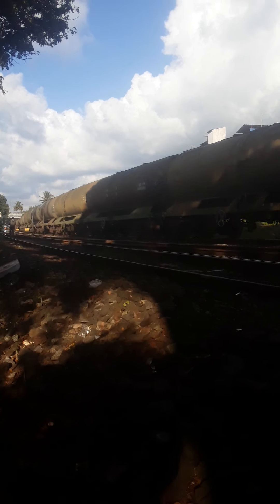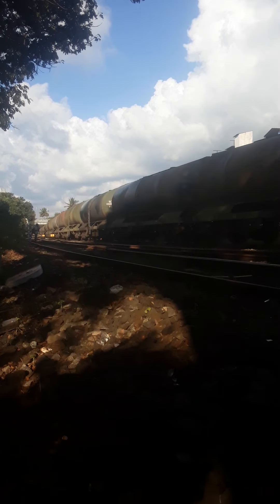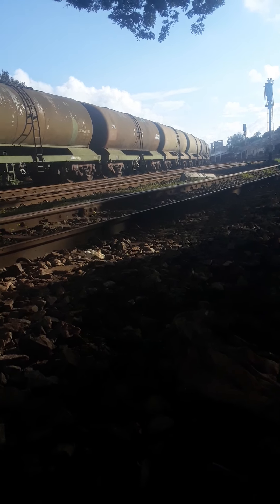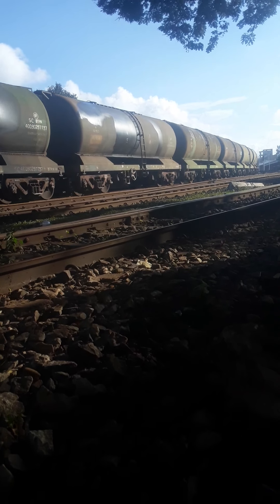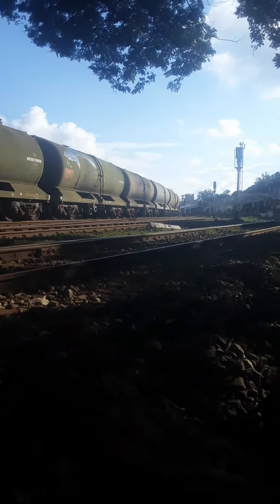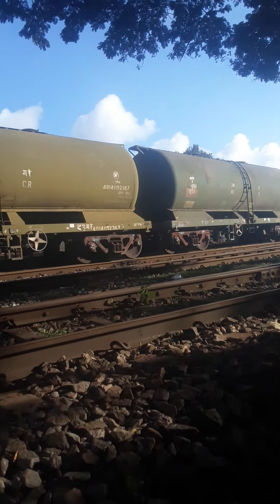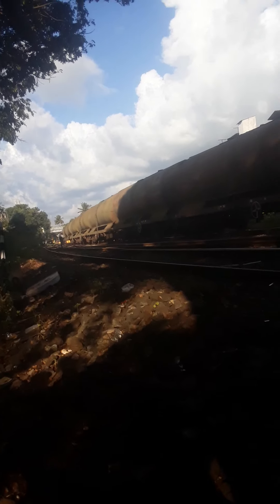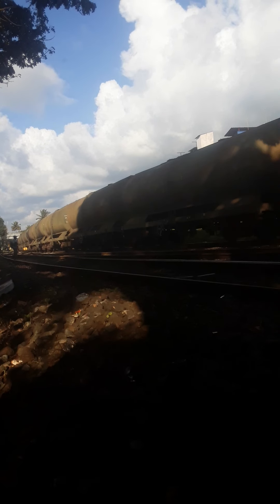wdg 4 70384 twin engine wdg 4 70102 petrol carrier from Pune to bgm Desur depot